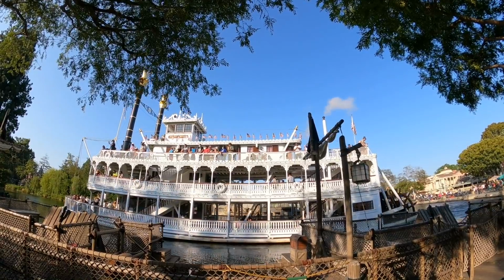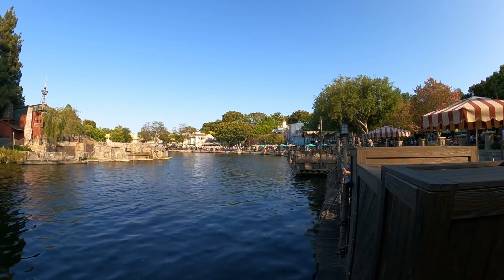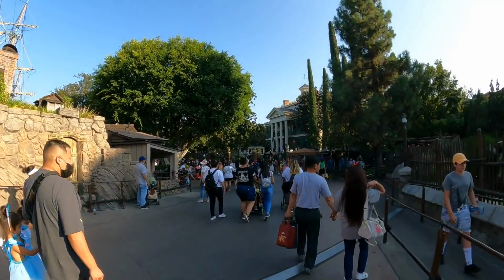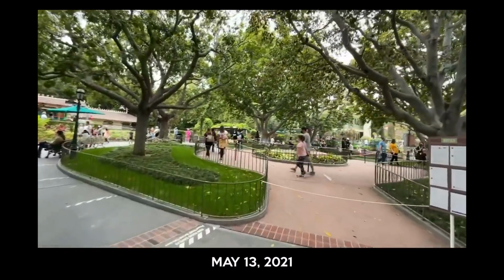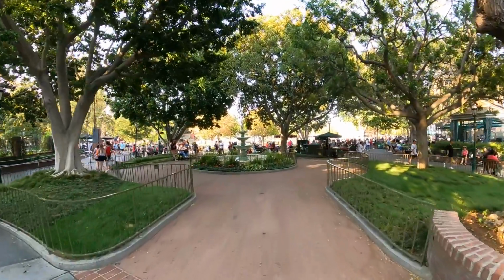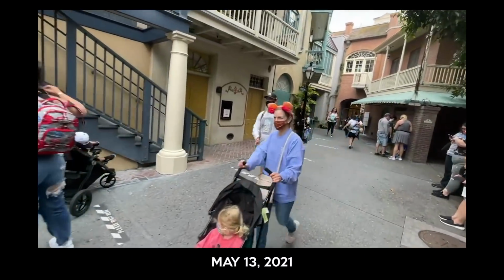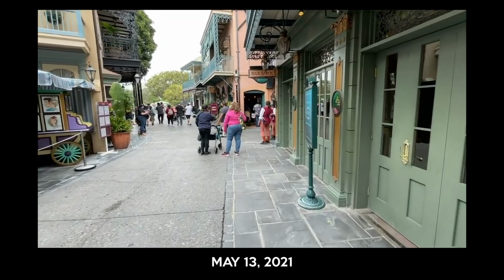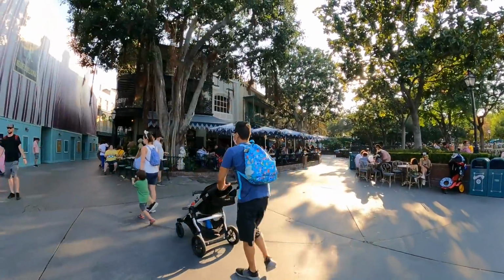What's New In New Orleans Square? | Disneyland Designer Walkthrough Tours Summer 2021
To Support Our YouTube Channel, To Hear Exclusive Podcast Episodes And Bonus Content, Please Visit Club1313.

Recorded August 5, 2021: Today's Designer Walkthrough discovers all the new happenings in Frontierland one of the original lands of Disneyland.

Designer Walkthrough Tours is a seasonal series of videos that started in the spring of 2021 to celebrate Disneyland and Disney's California Adventure reopening. Each season, we will walk through each land, examining the design details, the deep history, fun facts, and how each land has changed to keep telling the Disneyland story.

He is also a Disneyland extreme fan and co-hosts a weekly podcast called Disneyland For Designers with Disneyland artist Jerrod Maruyama and weekly visits to the park. In the summer of 2019, he set the world record for most Disneyland Tram rides in one operational day and lovingly refers to himself as the Trampion. In January of 2020, Brickey set the record as the very last guest to leave Disneyland Christmas season, making him the "King of Disneyland Christmas."